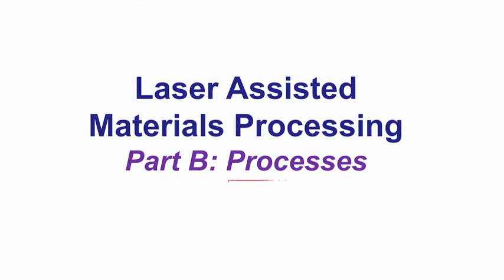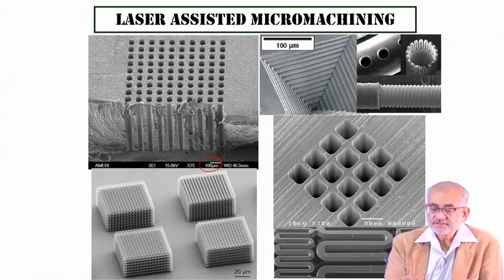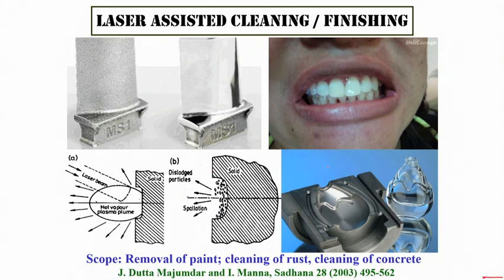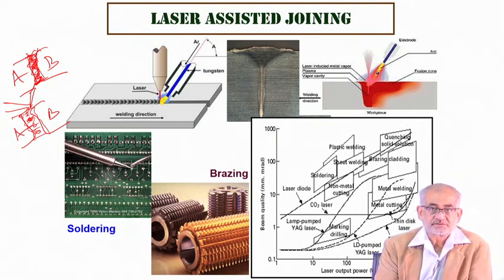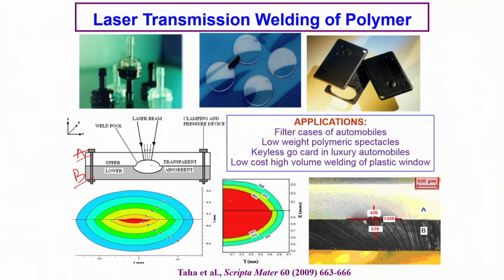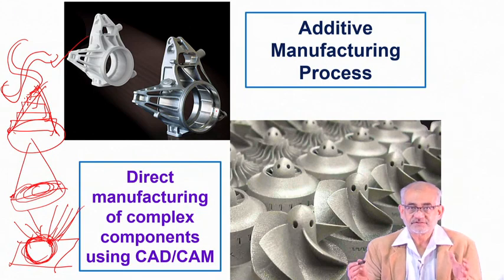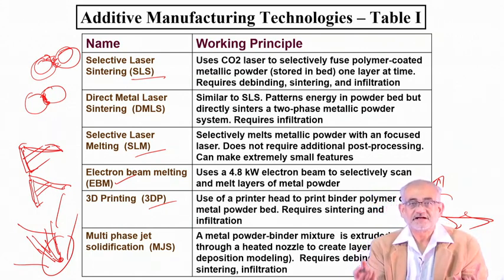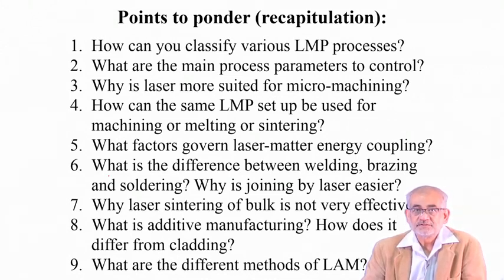NSE | LEC 2.5 | Nanotechnology and Ceramics | Laser Method | Part II